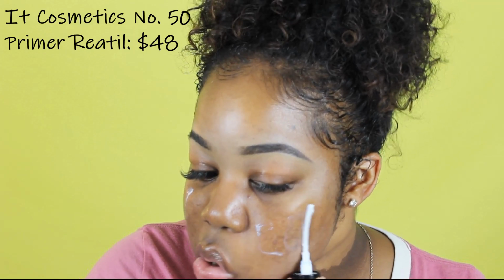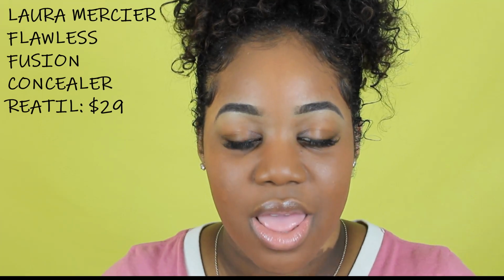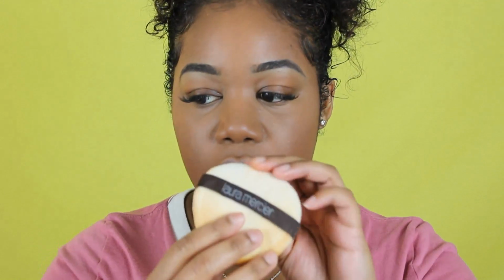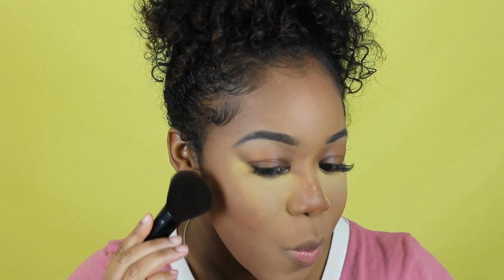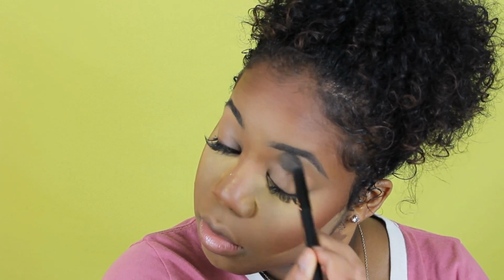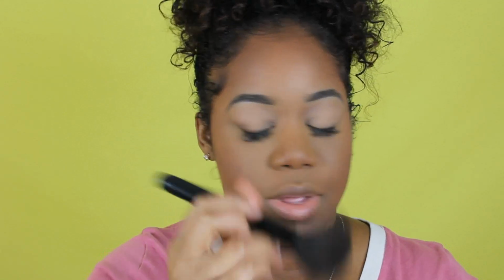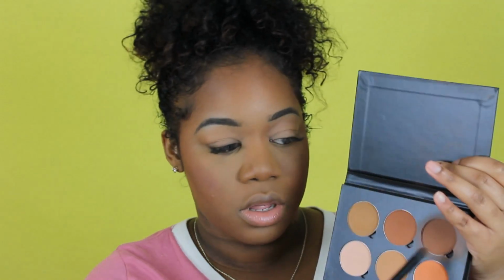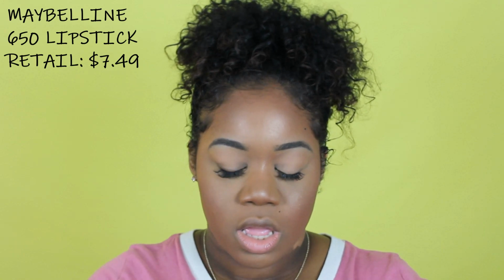EVERYDAY MAKEUP LOOK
Hey everyone! This video is my Go To Makeup Look and I really hope everyone enjoy! Thank you to those who have supported me and motivated me